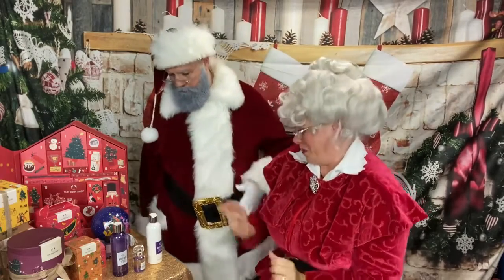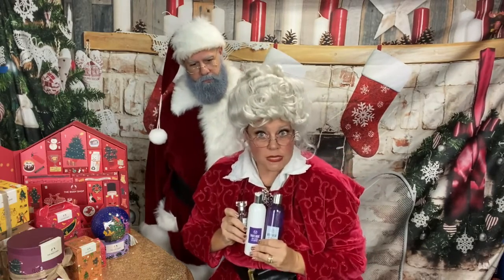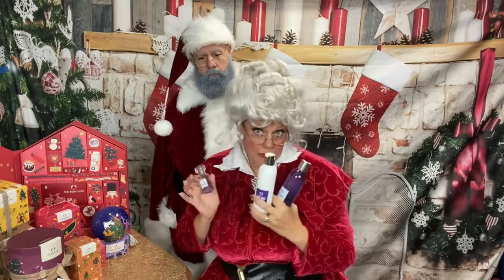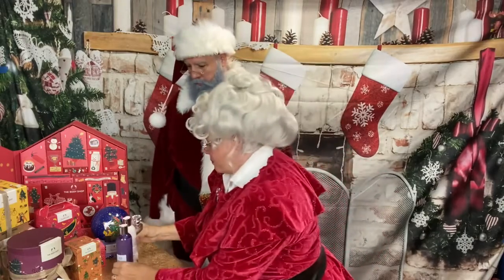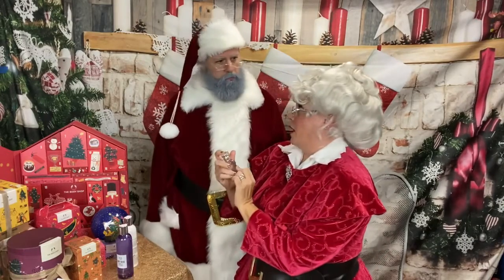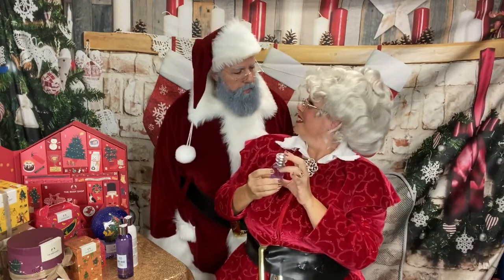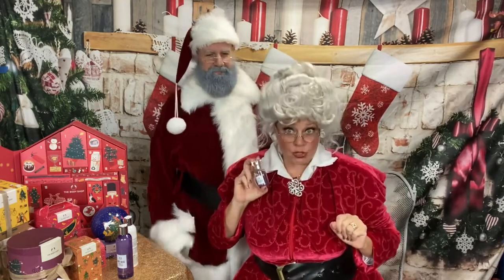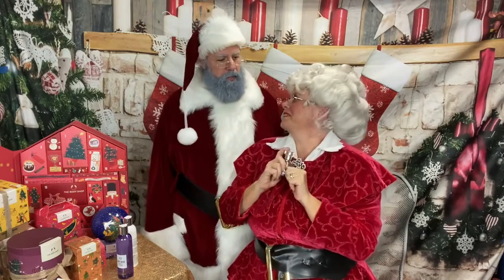12 Days of Deals - The Body Shop at Home #6/12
Product Review:
#95408 LIMITED EDITION White Musk® Big Gift Box